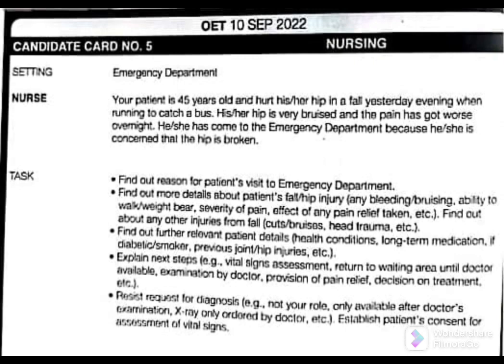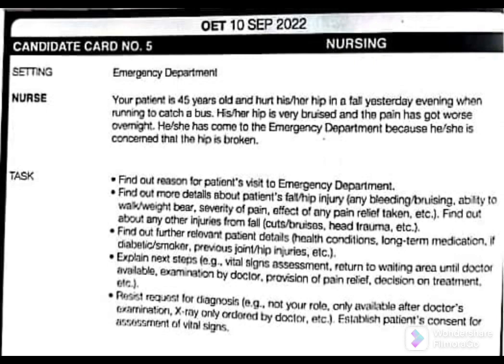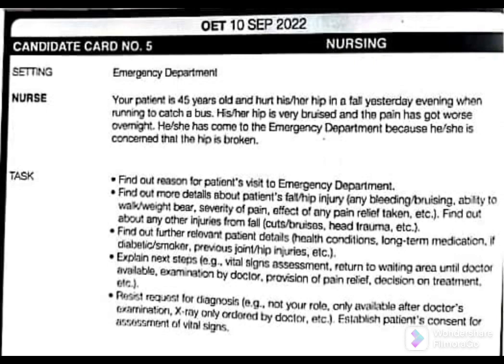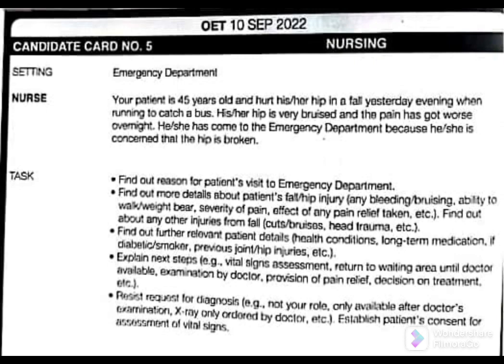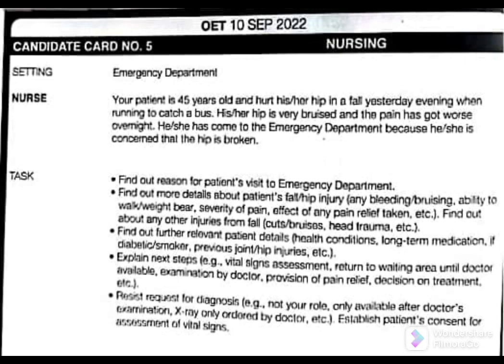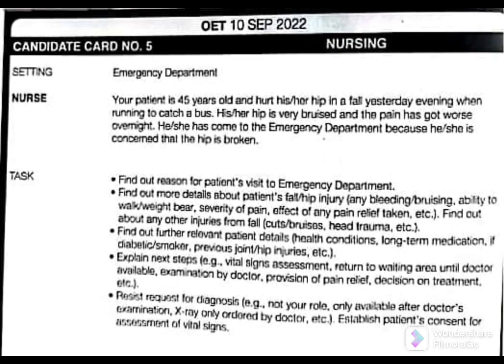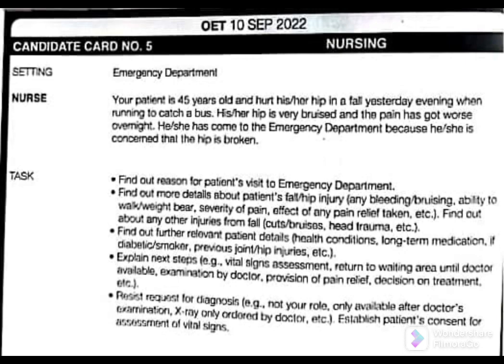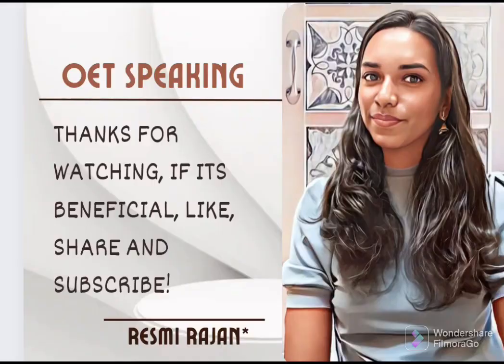Oet recent exam Role play introspection Bruising over Hip following a Fall ✨ Don't miss it